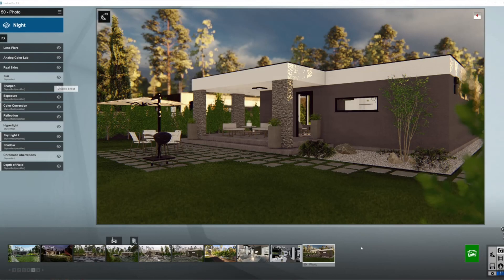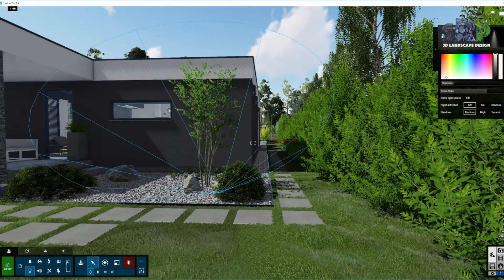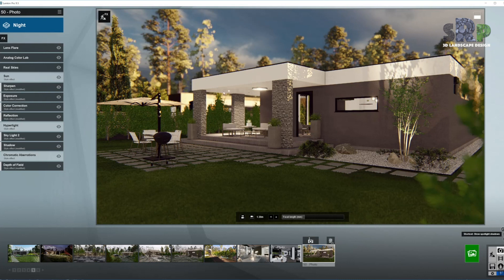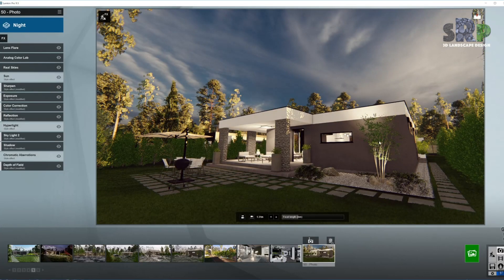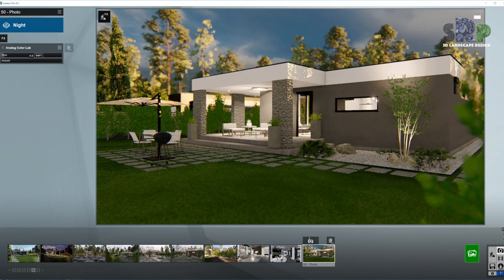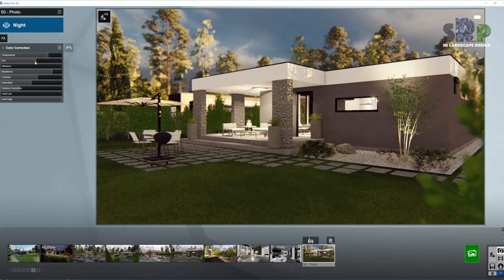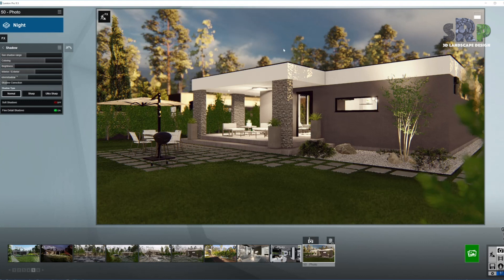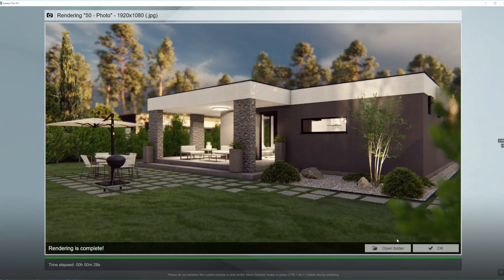Lumion 9.5 Modern Bungalow Landscape Lighting Set up Rendering Tutorial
100% Lumion 9.5 Pro Render Settings Tutorial for Before and After shots of this Landscape Design. No Post production.